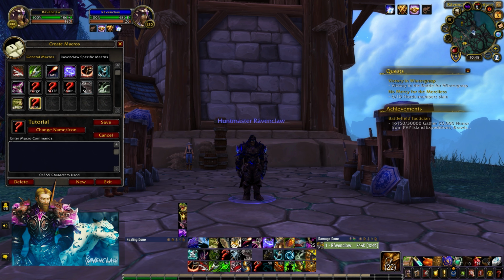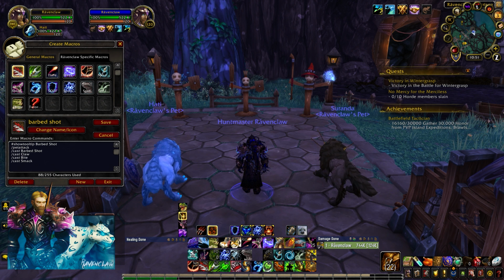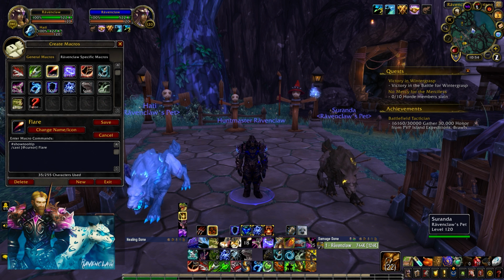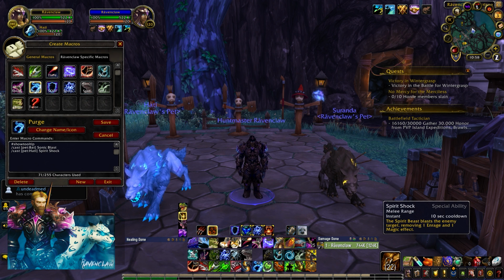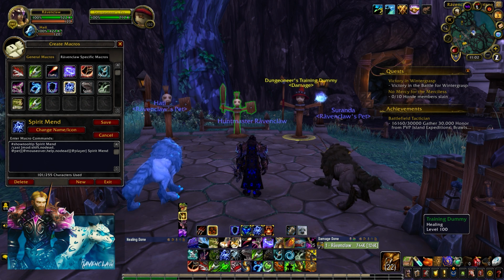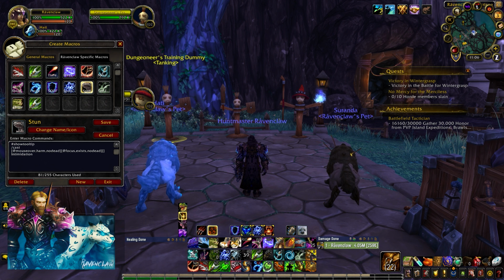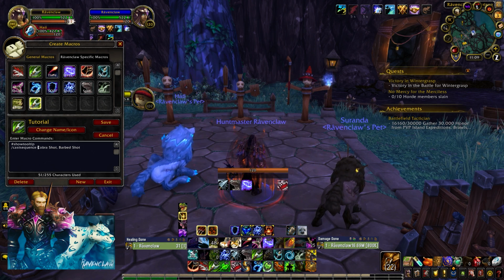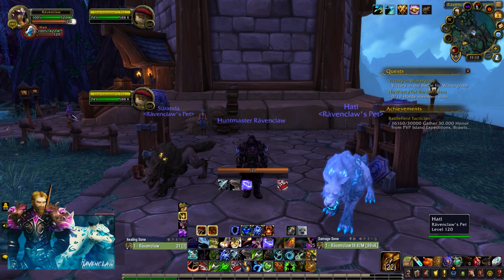HOW TO CREATE GREAT MACROS - MY MACROS EXPLAINED! WORLD OF WARCRAFT MACRO GUIDE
Hey guys as requested here is my macro guide. I would say its more basic to intermediate. If you want a more advanced macro guide ill be happy to make one :).

SOME OF THE CONCEPTS DISCUSSED IN THE VID!

MY MACROS!

List of Target Modifiers

@player - Targets the player.
@target - Targets the player's current target.
@mouseover - Targets the spell on the target that the mouse is currently hovering.
@cursor - Targets the spell in the terrain the mouse is currently hovering (only available for spells with reticle targeting, like  Mass Dispel or  Blizzard).
@focus - Targets the focus target.
@targettarget - Targets the target's target.
@boss1..N - Targets the first unit in the Boss frames.
@arena1..N - Targets the first unit in the Arena frames.
@pet - Target the player's pet.

List of Conditionals

pet - true if the player has no pet currently.
combat - true if you're in combat.
harm - true if the target for the cast is an enemy.
help - true if you can aid the target for the cast.
dead - true if the target for the cast is dead.
exists - true if the target for the cast exists.
channeling - true if you are currently channeling a spell.
button:number - (or btn) used to check with which mouse button you activated the macro.
talent:Row/Column - true if you have the talent for the Row/Column combination selected.
equipped:slot - (or worn) true if you have an item equipped in the slot.
spec:number - true if you're currently in the specialization given by the number.
group - true if you are currently in a group.
indoors - true if you are currently in a position that is considered indoors.
outdoors - true if you are currently in a position that is considered outdoors.
flyable - true if you are currently somewhere you can fly.
mounted - true if you are currently mounted.
flying - true if you are currently flying.
swimming - true if you are currently swimming.

List of Key Modifiers

mod:shift - true if the keybind was pressed while the SHIFT key was pressed.
mod:alt - true if the keybind was pressed while the ALT key was pressed.
mod:ctrl - true if the keybind was pressed while the CTRL key was pressed.